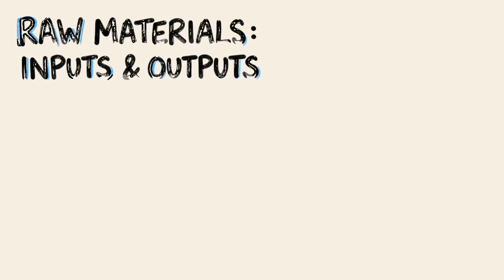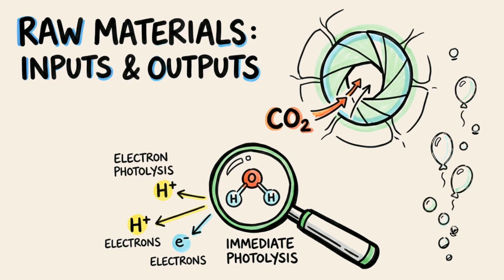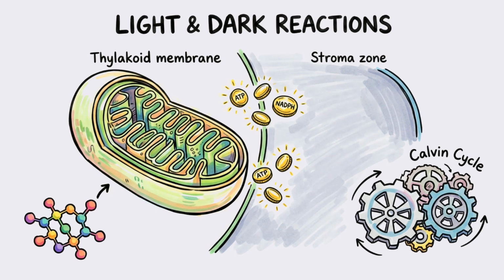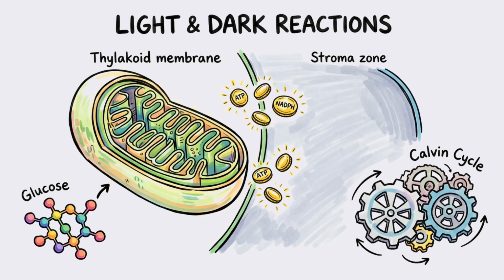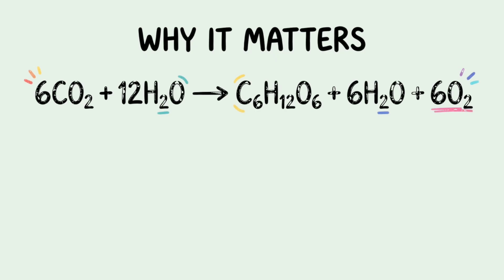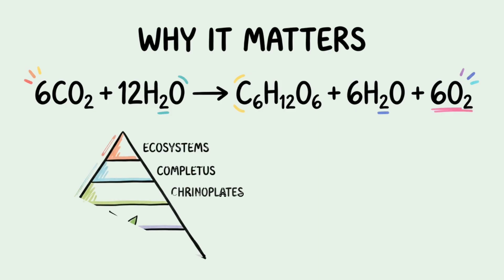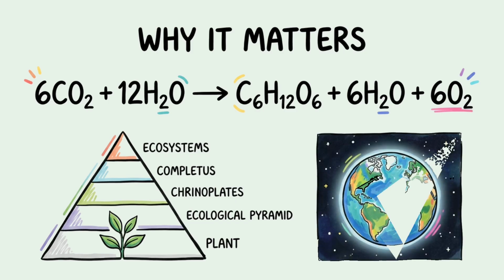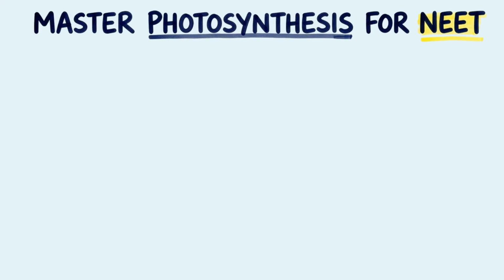How Do Plants Eat? 🌱 Photosynthesis for Kids explained in 2 mins. Sketchpen - v1.0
Ever wondered how plants eat without a mouth? 🌿
In this video, Scrawl AI explains photosynthesis in a fun, easy way for kids — with hand-drawn animations that make it all click!
You'll learn:
✅ What photosynthesis actually is
✅ Why plants need sunlight, water & CO2
✅ What chlorophyll does inside the leaf
✅ How plants make their own food (sugar!)
✅ Why plants give us oxygen 🫁

🖍️ This video was generated using Sketchpen.app
📌 Perfect for: Class 3, 4, 5 | CBSE / ICSE Science | Curious Kids

try it now: sketchpen.app